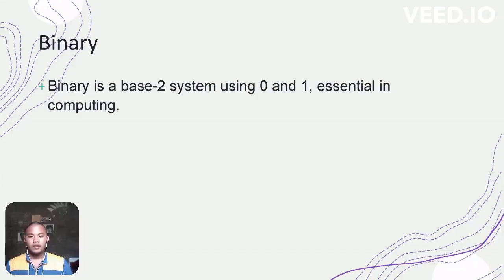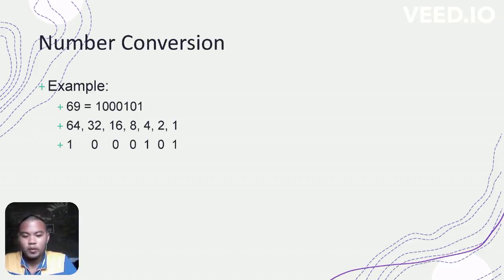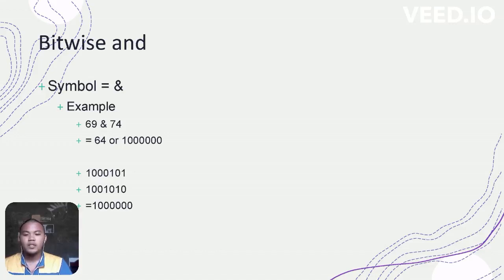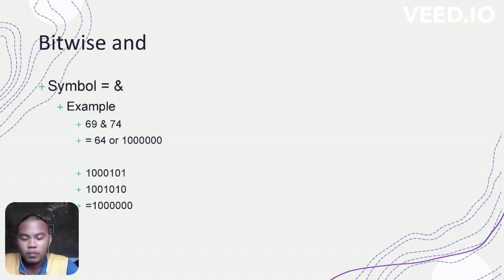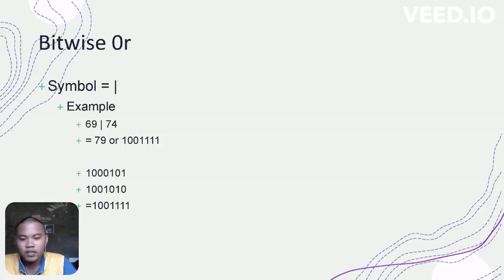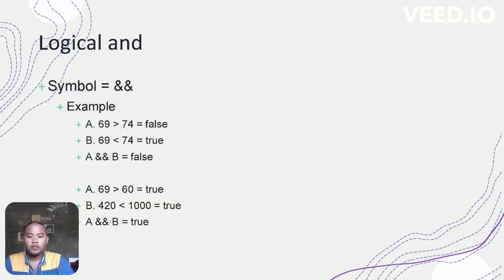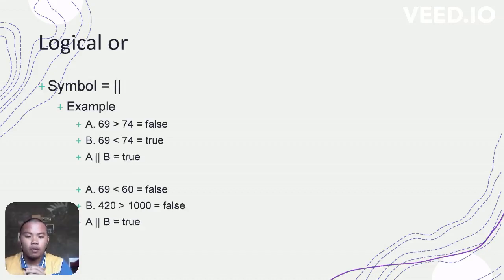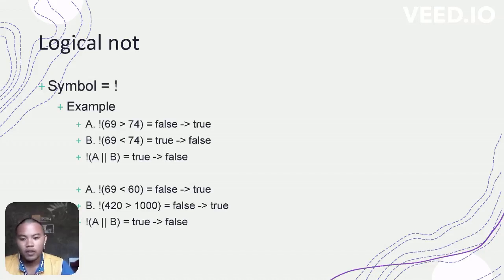Discussion of Bitwise and Logical Operators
This video is uploaded for my Object Oriented Programming Activity.